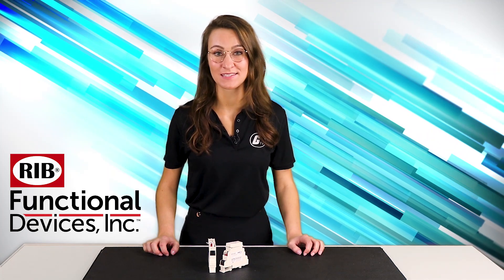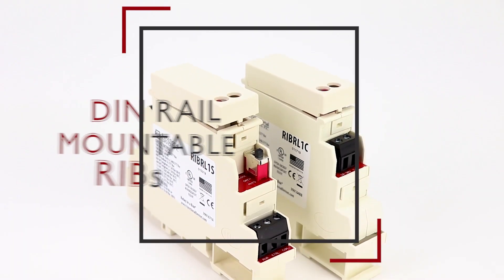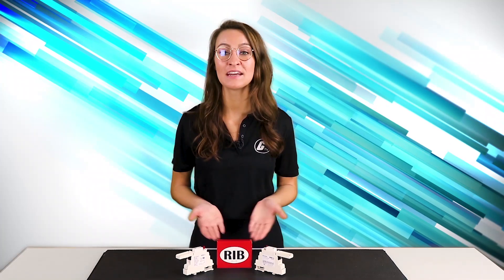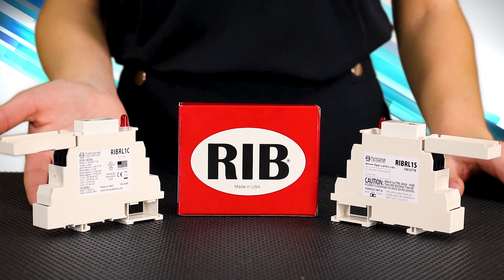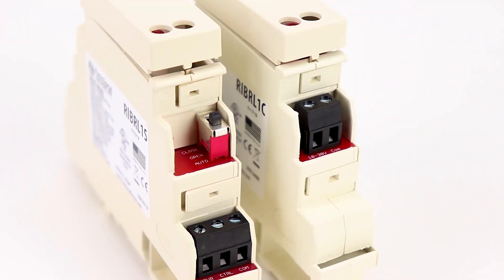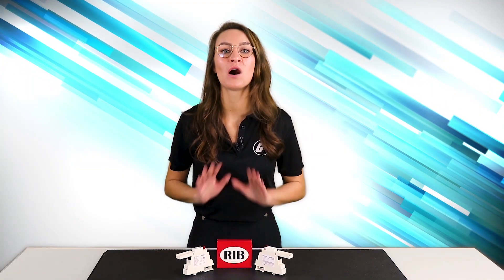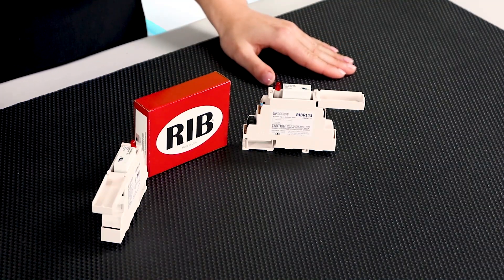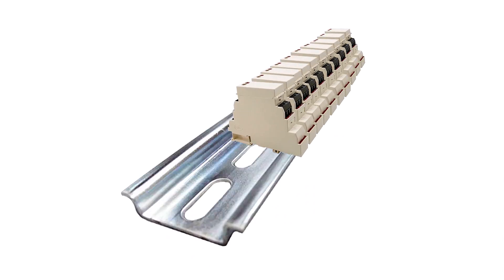DIN Rail Mountable RIBs by Functional Devices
Functional Devices has a cool, new RIB relay series for easily mounting to your everyday DIN Rail! Our host Ali debuts the RIBRL1S and RIBRL1C models. These feature everything you love about RIB relays in a smaller, more compact and therefore- more versatile model.